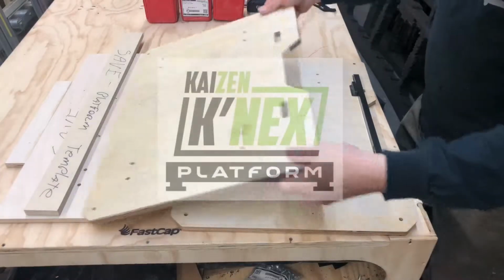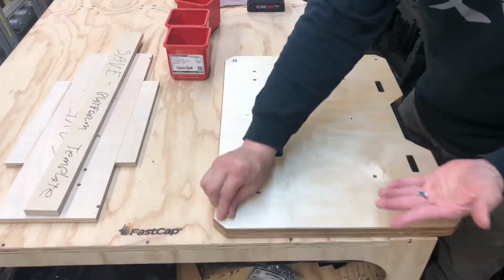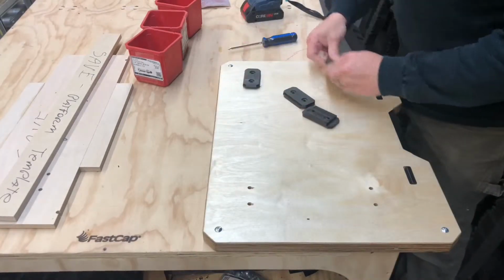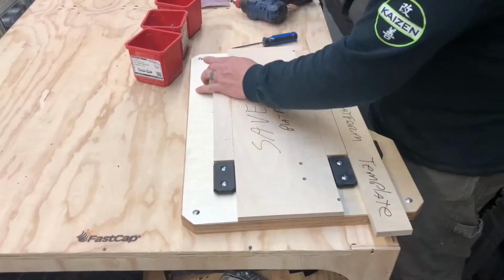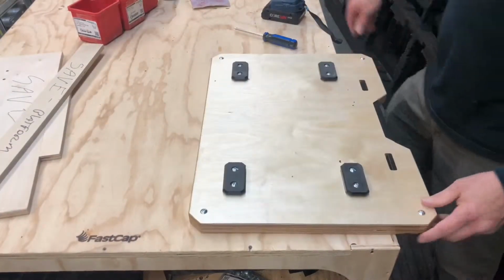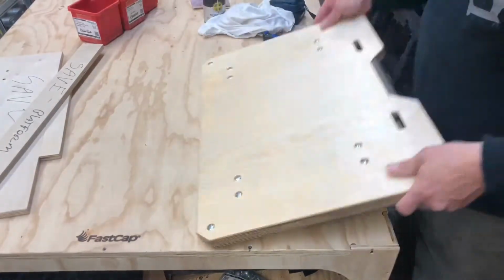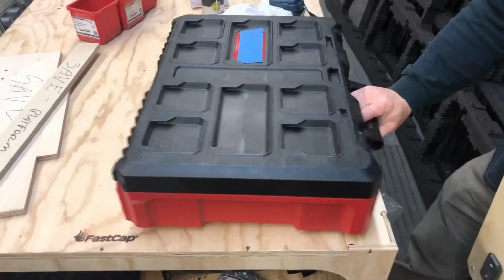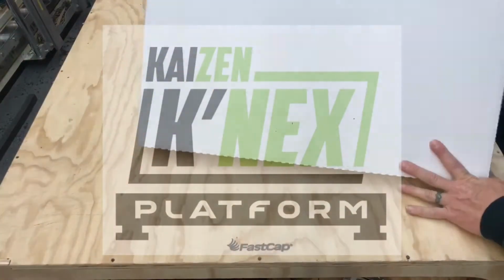Kaizen K’NEX platform assembly process